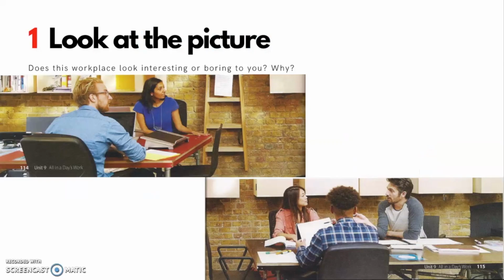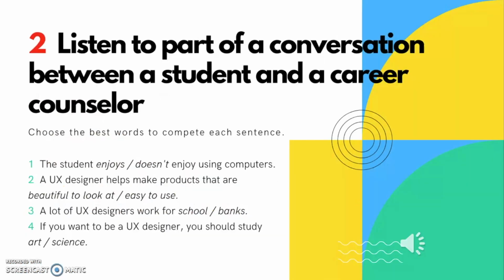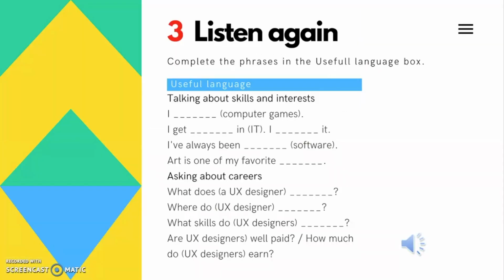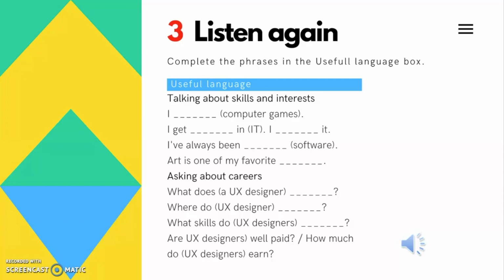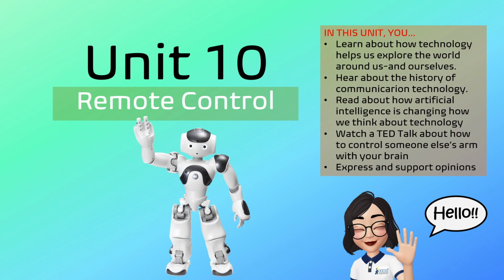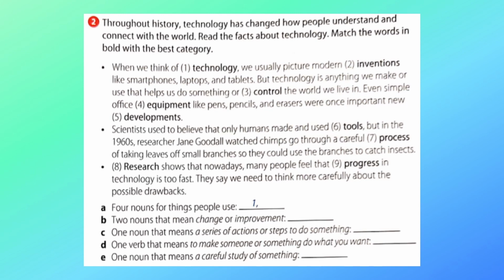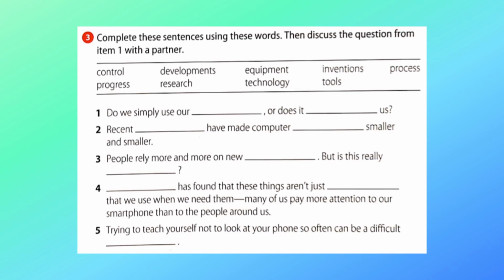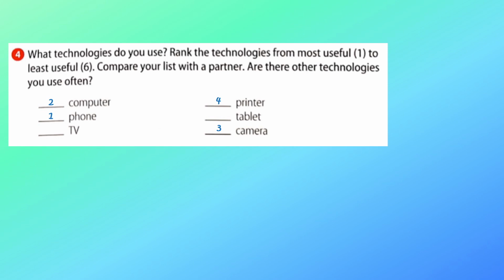KET T.Mark Sesión 14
KET Level
SESSION 14
Students will continue with the Unit 9 in the Student’s book with Teacher Damaris, and start Unit 10 with Teacher Pau. We’re going to check in the Speaking part about and then continue with the last unit. We will also remember briefly how to form other tenses necessary for the RP.In Unit 10 we will check the vocabulary part about technology and will continue and finish as soon as we can.
This is the last video for now until we come back to classes in August/September. Thank you so much to tall for your effort and commitment, stay safe and see you soon.All the activities done in the notebook/workbook will be checked, if completed, as soon as we go back to school. Please, have them well organized.